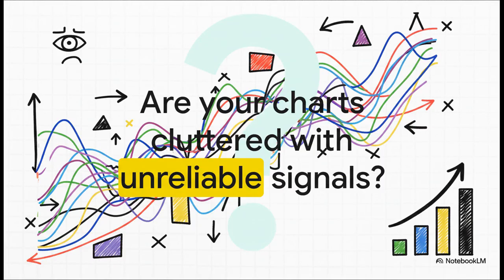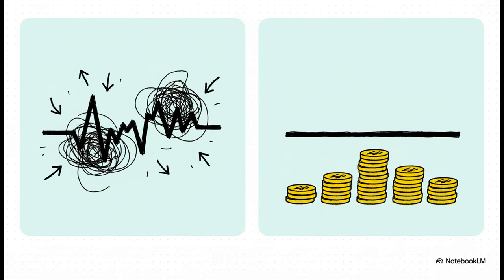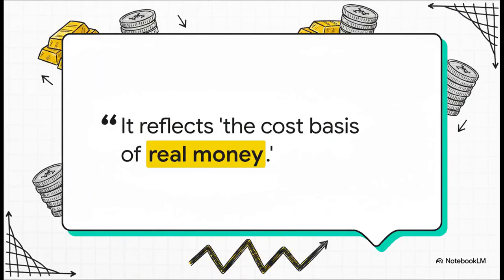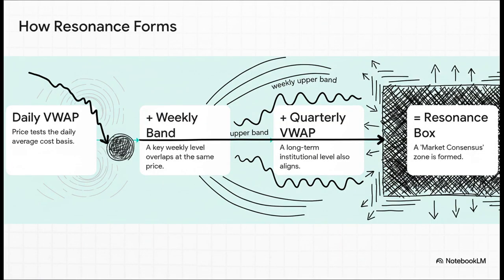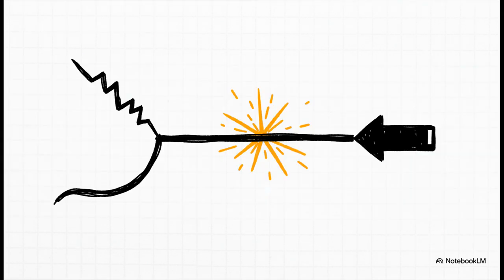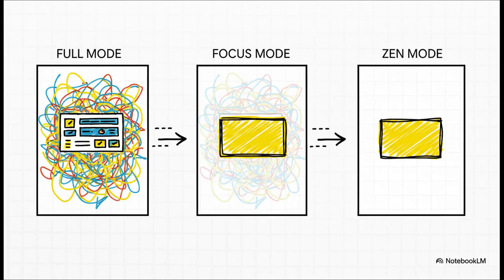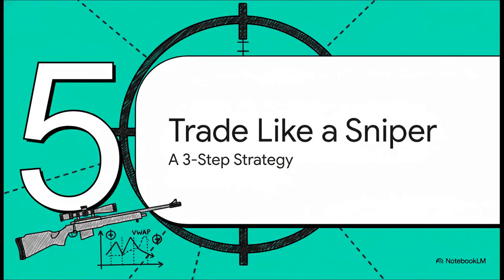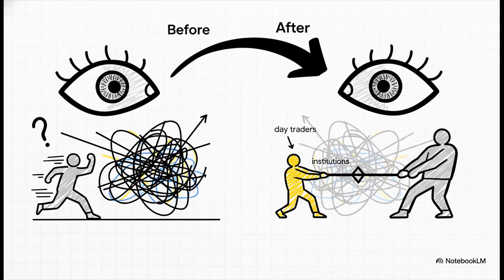VWAP Resonance Hunter